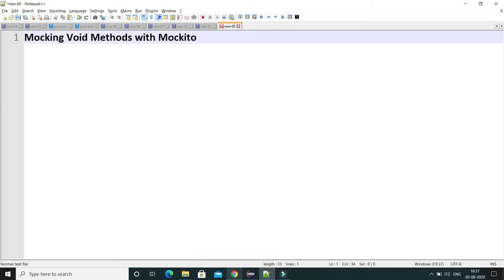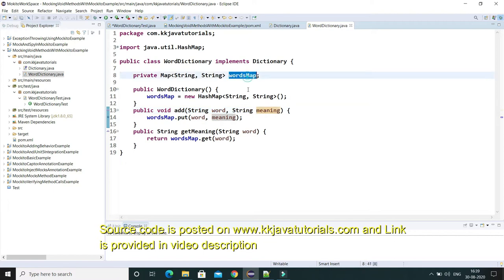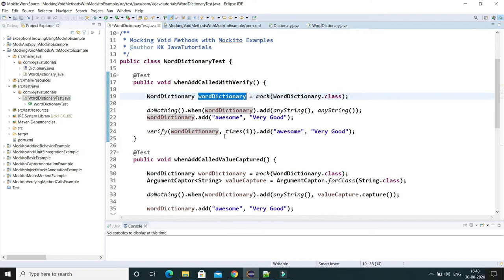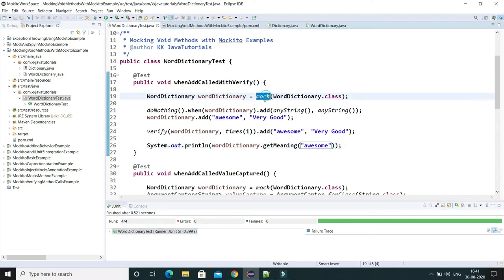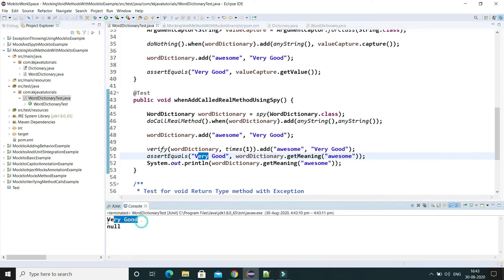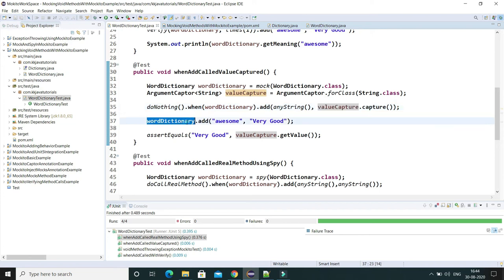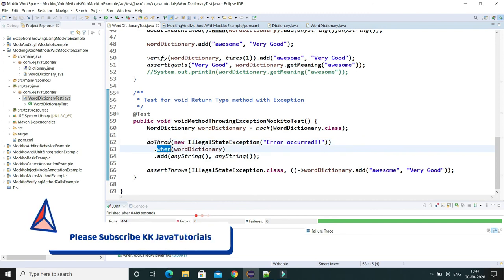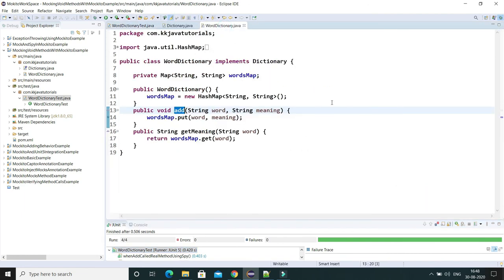Mocking Void Methods with Mockito || How to make mock to void methods with Mockito?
About this Video:
In this video, We will learn How to mock void methods using Mockito using a demo project.